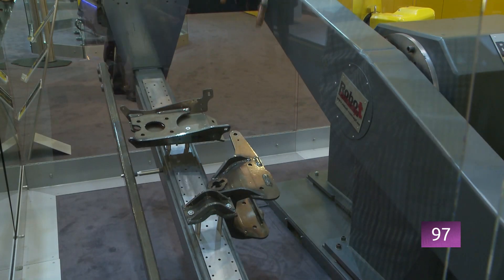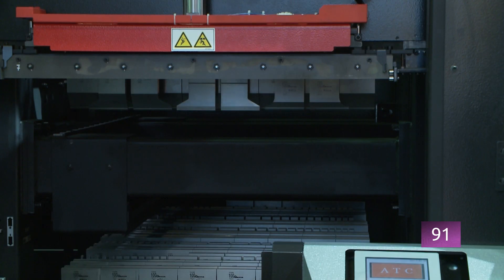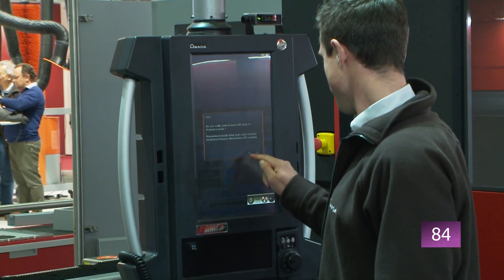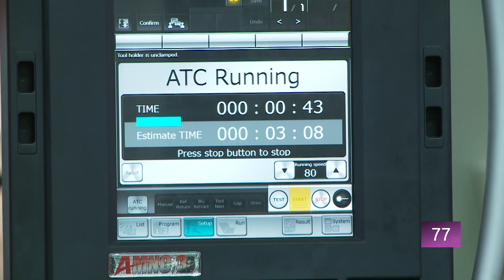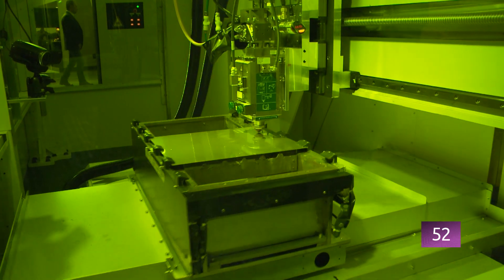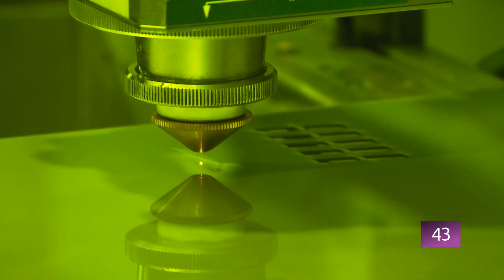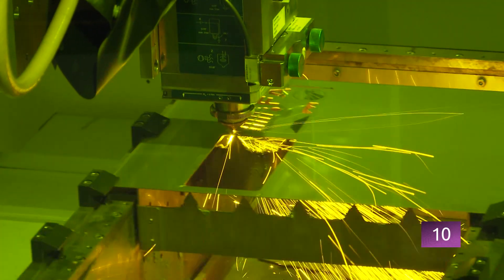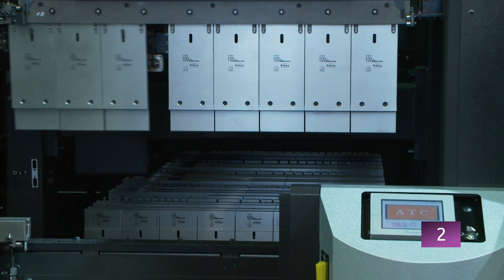EuroBLECH 2016 in 100 seconds: Process Optimisation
Process Optimisation - Productivity is the key to competitiveness.